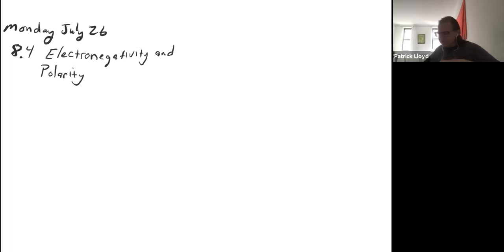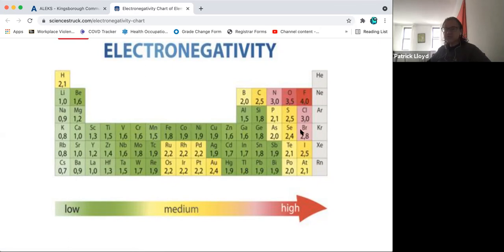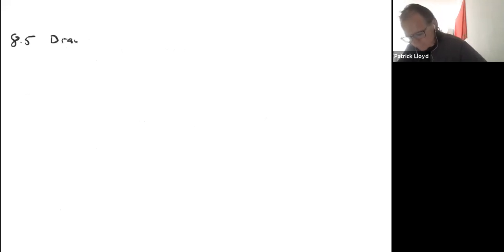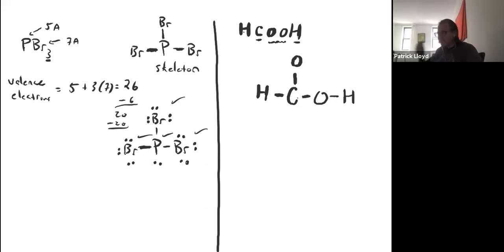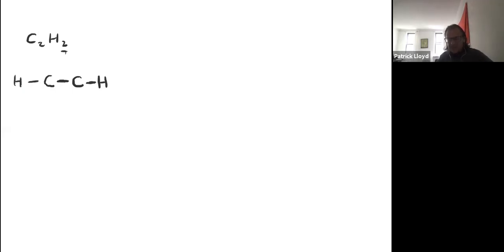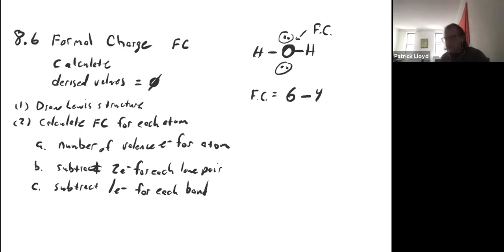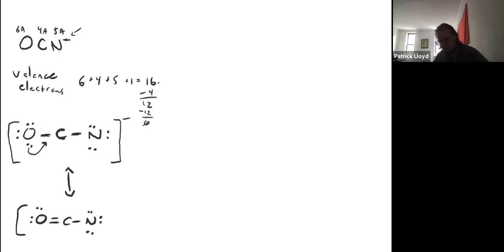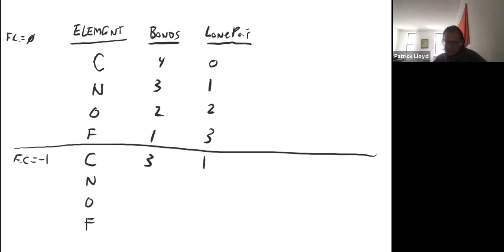Monday July 26 Lecture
Section 8.4 Electronegativity and polarity, section 8.5 Lewis structures, section 8.6 formal charges and Lewis structures.